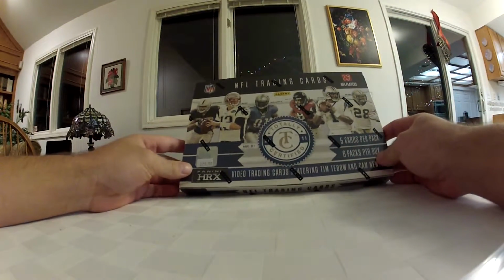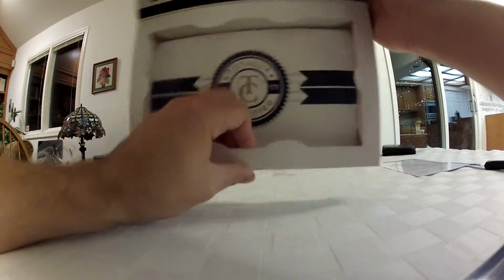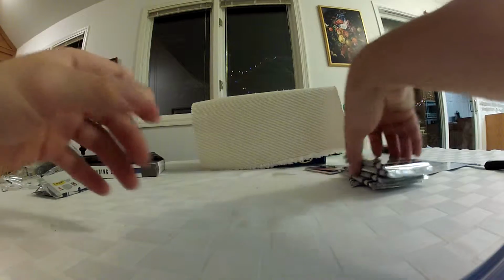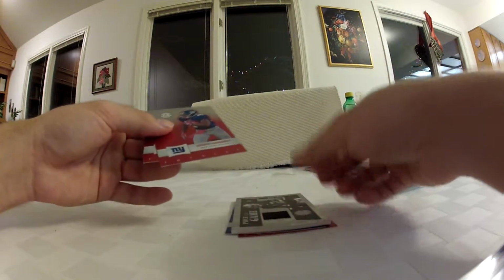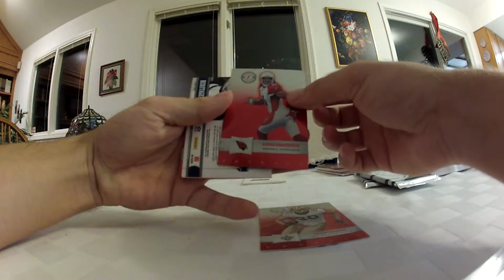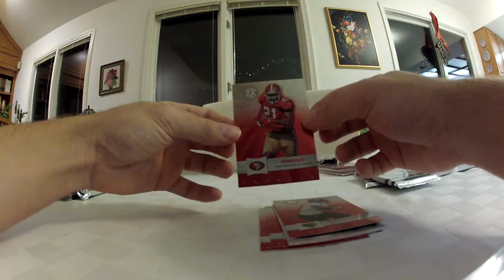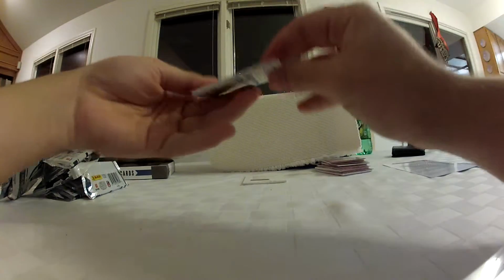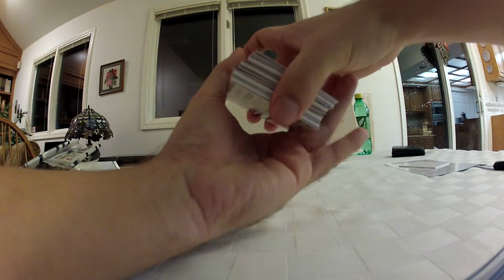2011 Panini Totally Certified Box Break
Just me opening my box of 2011 Panini Totally Certified.